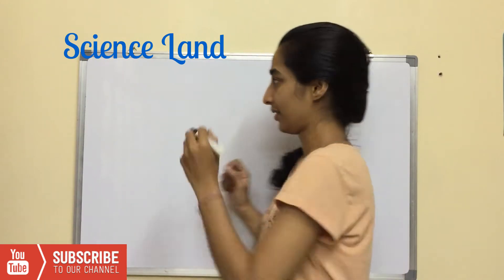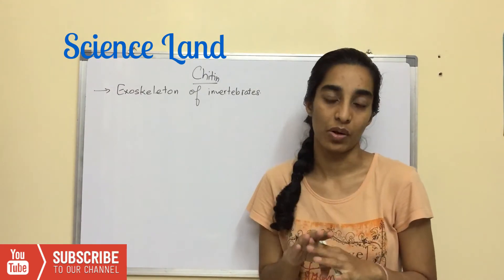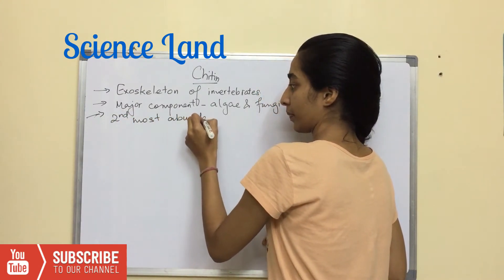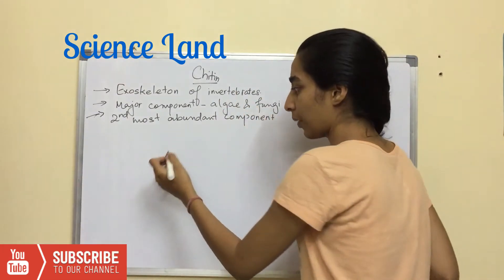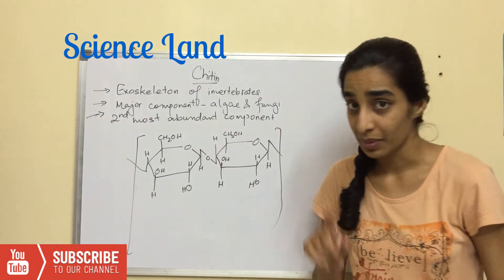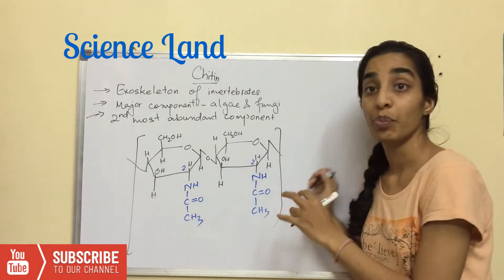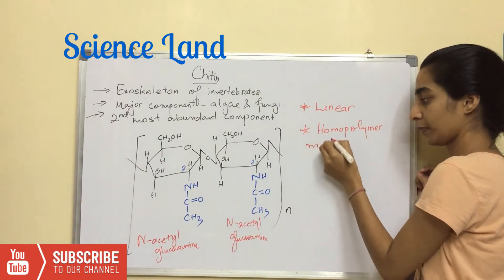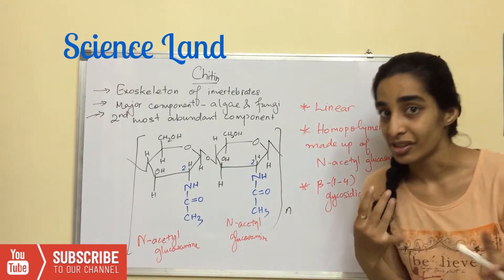Chitin | What is chitin? | Chitin biochemistry | Science Land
Hello friends.
This video will explain chitin biochemistry in detail.